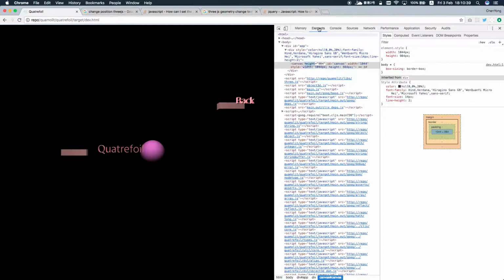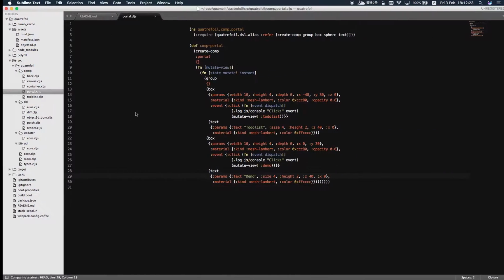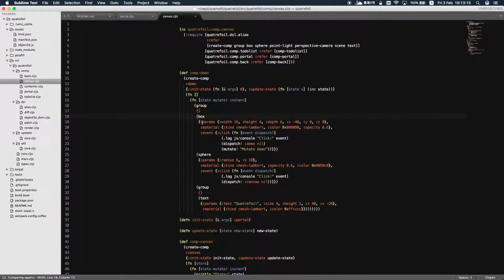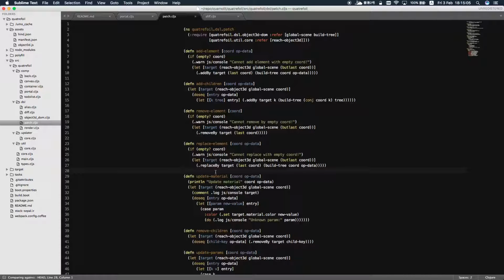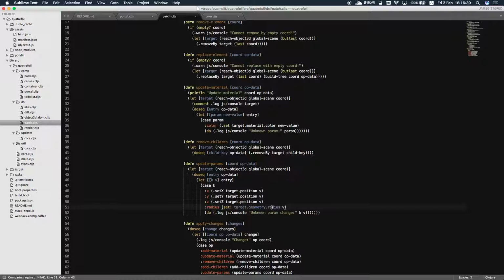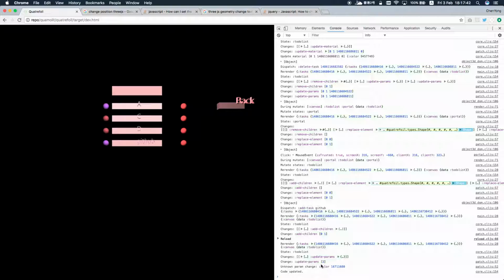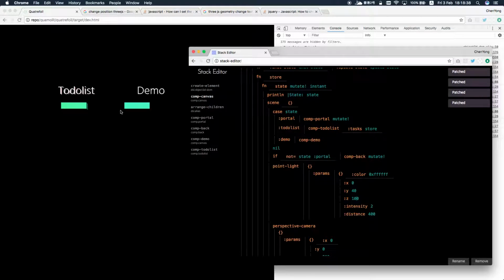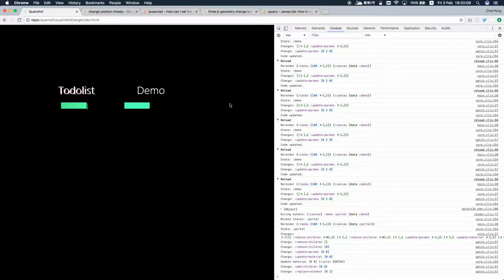Quatrefoil early demo